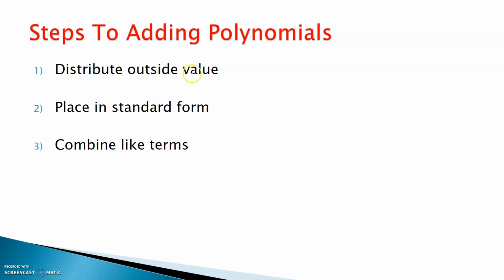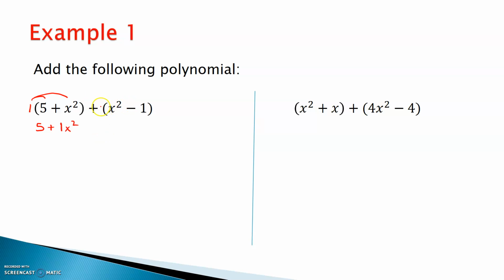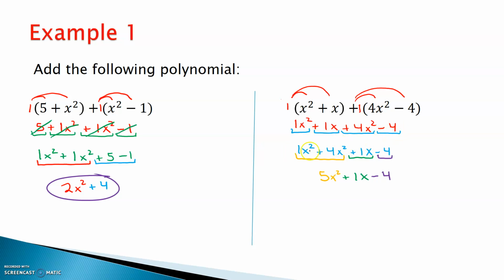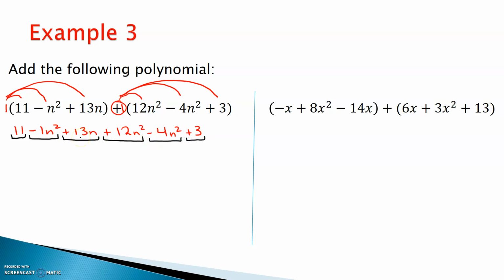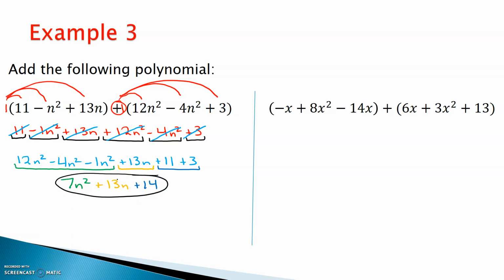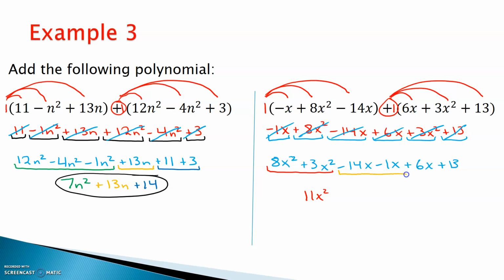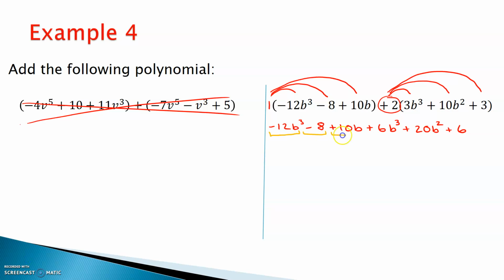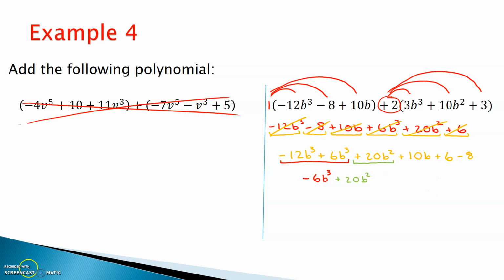Algebra 1 - 2/7/20